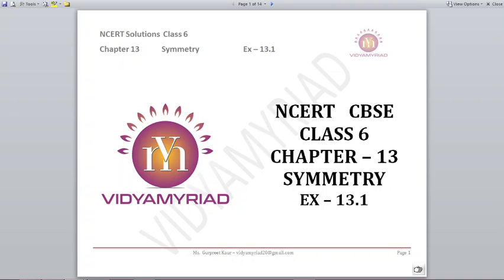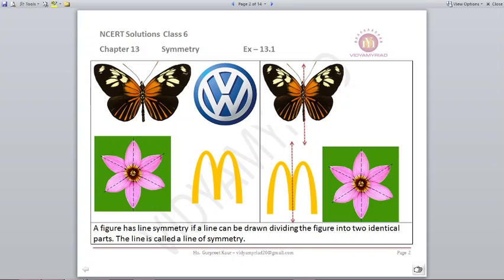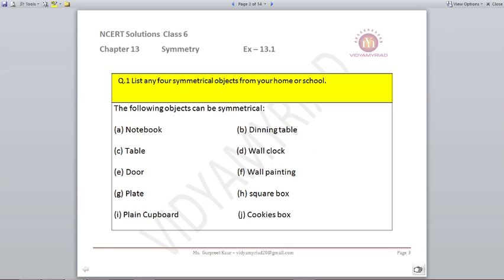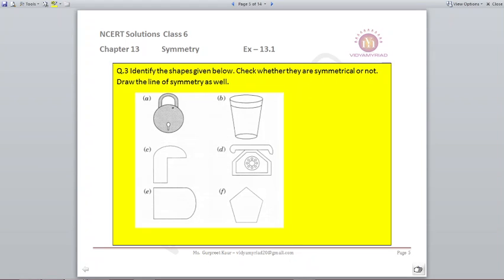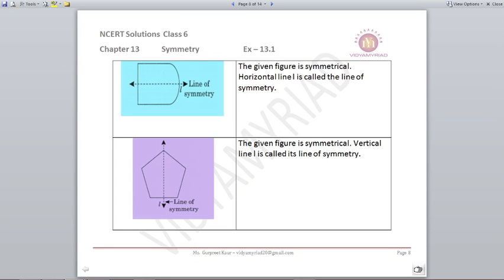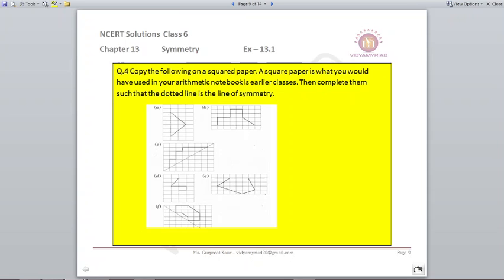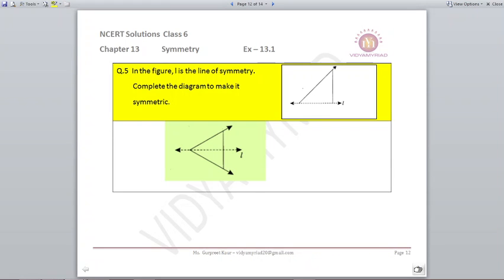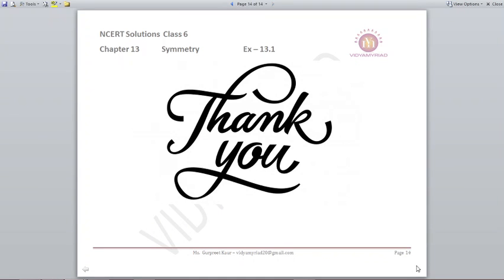Class 6 II Chapter 13 II Symmetry II Exercise 13.1 II Ncert Exercise II Vidya Myriad II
Hello Students,
 This video is made for class 6 on chapter 13 symmetry on exercise 13.1 from ncert book.